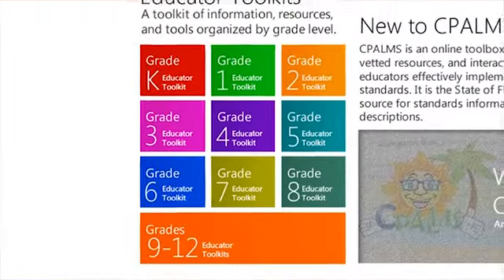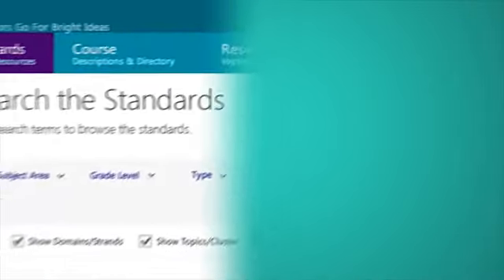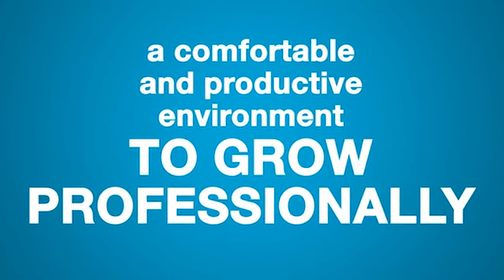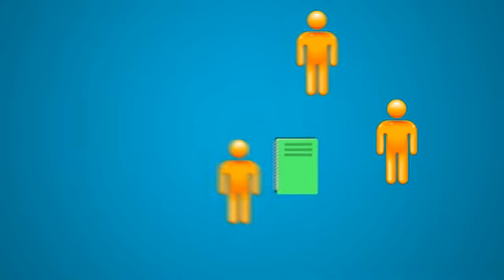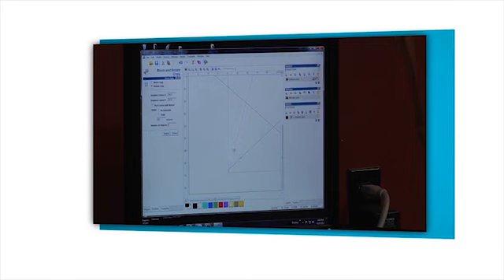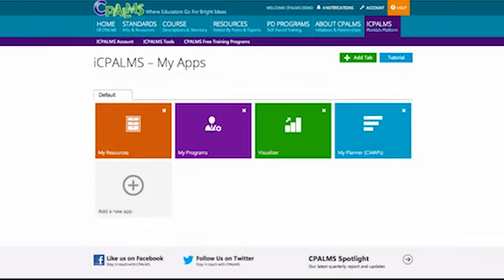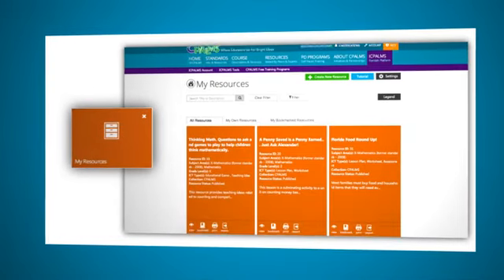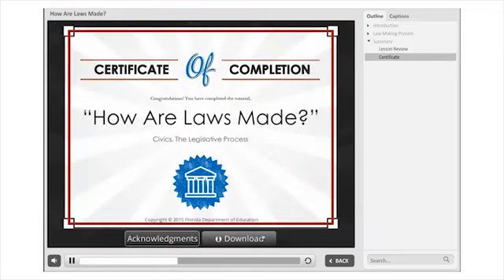An introduction to CPALMS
CPALMS is the State of Florida’s official source for standards information and course descriptions. It provides access to thousands of standards-aligned, free, and high-quality instructional/educational resources that have been developed specifically for the standards and vetted through our rigorous review process. CPALMS also provides several state-of-the-art curriculum planning and professional development apps/tools to help educators effectively implement the standards.